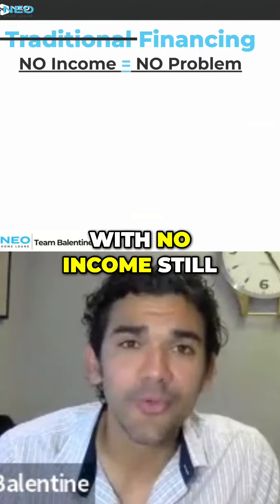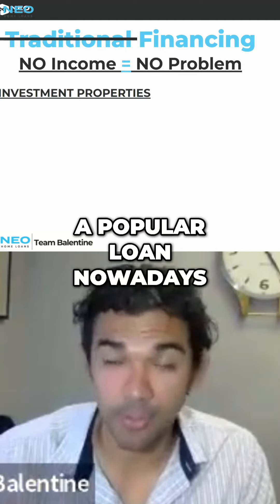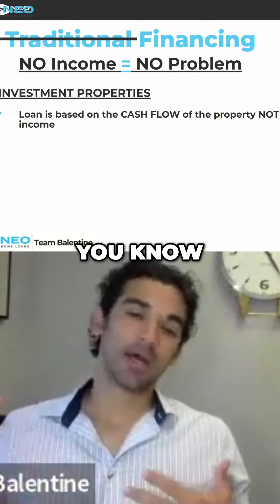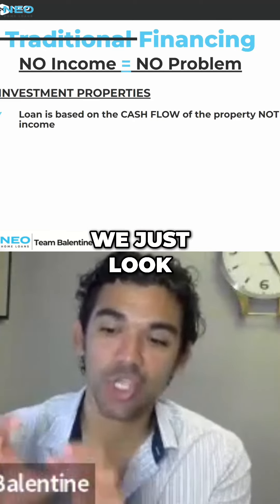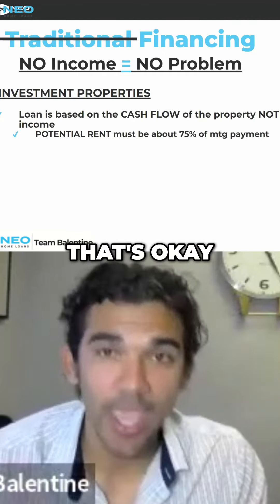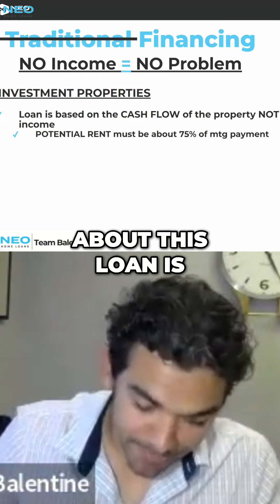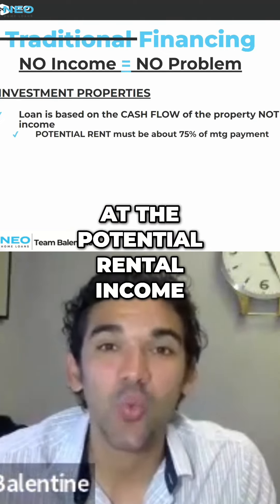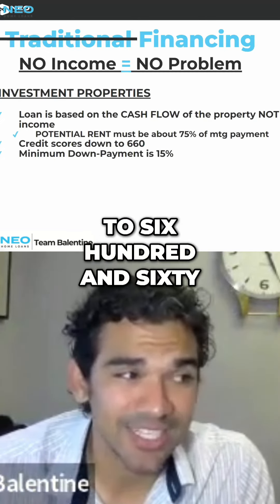🏠 NO INCOME? NO PROBLEM! DISCOVER THE DSCR LOAN FOR INVESTMENT PROPERTIES 📈💼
For those who don’t show income on tax returns or bank statements but want to buy an investment property, the DSCR loan is a game-changer. Here’s how it works:

What is a DSCR Loan?
Cash Flow Focused: We look at the property’s cash flow instead of personal income. If the potential rental income covers the mortgage, you qualify! 💰🏡

Key Benefits:
LLC Friendly: You can close the loan in the name of an LLC. 🏢🔑

Flexible Down Payment: If the potential rent doesn’t fully cover the mortgage, a higher down payment can still secure the loan. 💵📉

Appraisal-Based: The property doesn’t need to be rented at the time of purchase. We base our numbers on the appraiser’s estimated rental income. 📊📝

Why This Loan is Perfect for Investors:
Credit Score: Available for credit scores as low as 660. 📈💳
Investment Potential: Ideal for investors looking to expand their portfolio without relying on personal income. 🏘️📊

How It Works:
Property Appraisal: The appraiser estimates the potential rental income.
Loan Qualification: If the rental income covers the mortgage, you’re qualified.
Flexibility: Even if the rental income falls short, a larger down payment can make it work.

Ready to invest in property without showing income? Comment 'DSCR' below and let's explore this opportunity together! 🚀💬